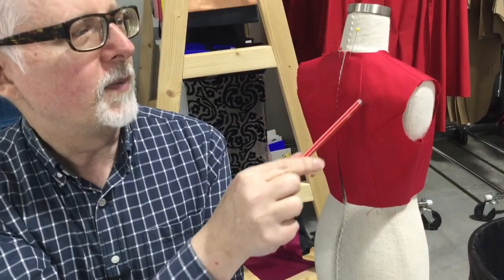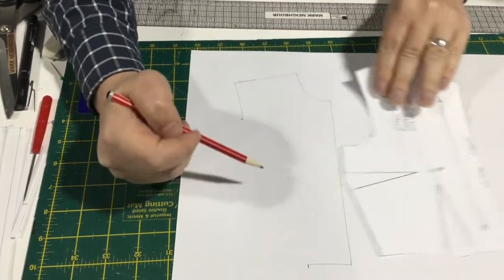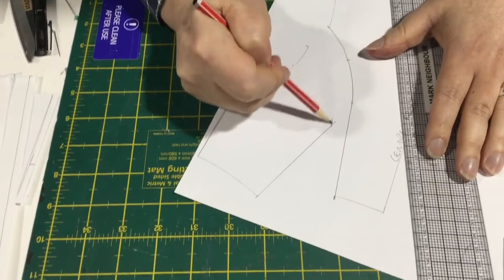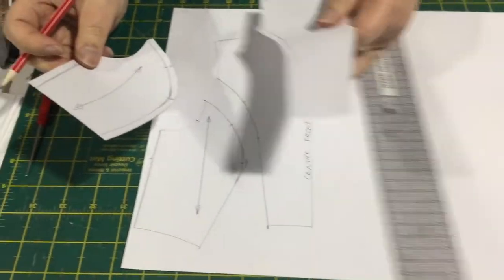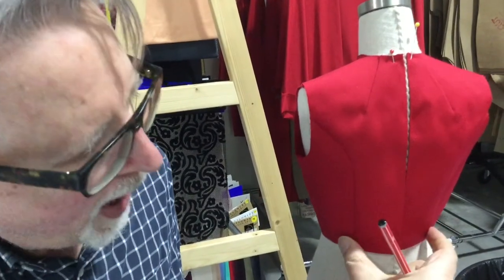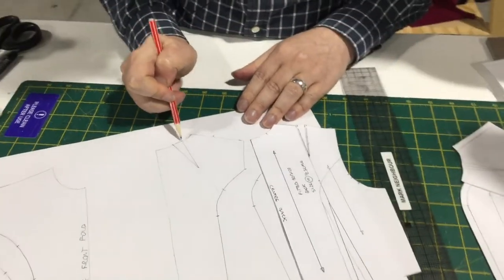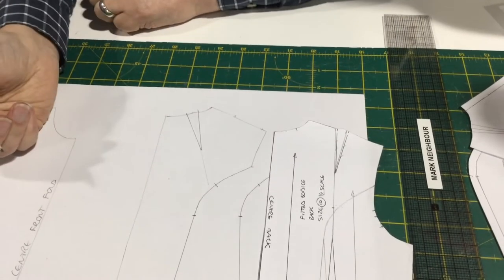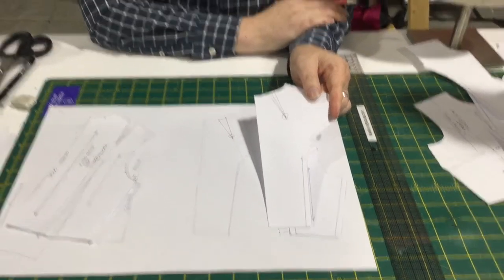Bodice Panel Lines - Turning darts into armhole panel lines.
The darts are manipulated to create panel lines that go into the armholes. Use the same method for a dress pattern by continuing the panel lines through to the hem.